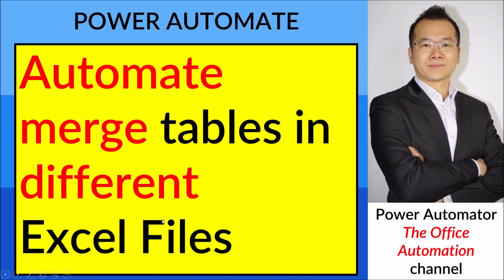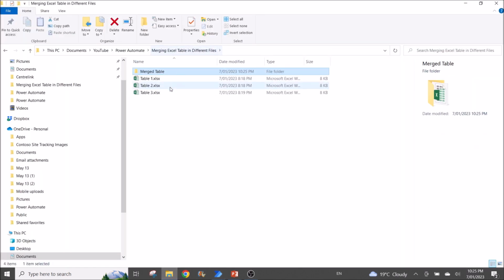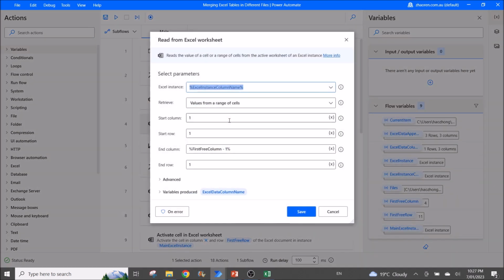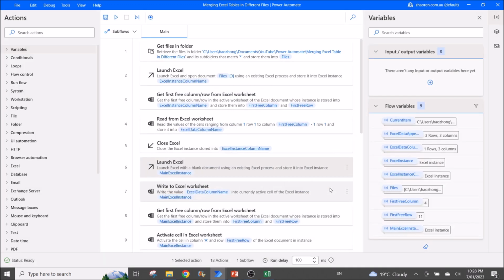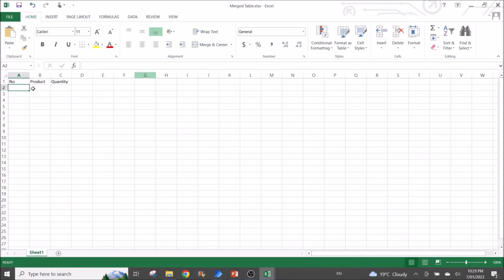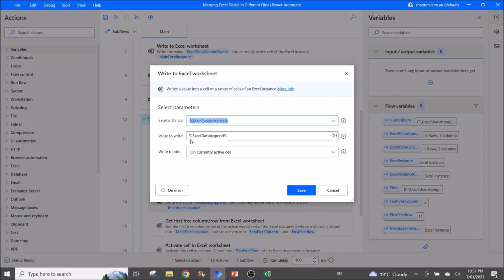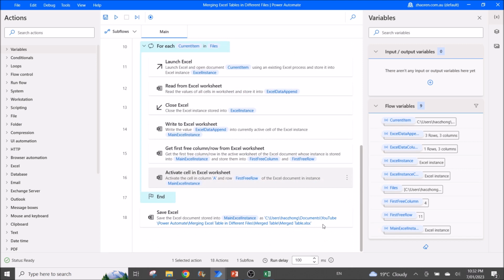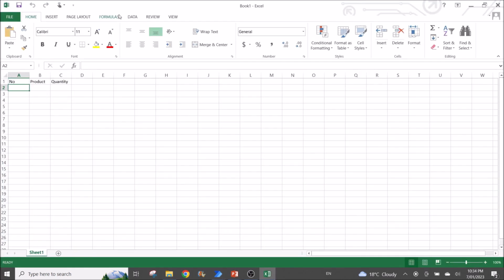Automate merge or combine tables in different Excel files - Power Automate Desktop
Automate merge / merging or combine / combining of tables in different Excel files - Power Automate Desktop